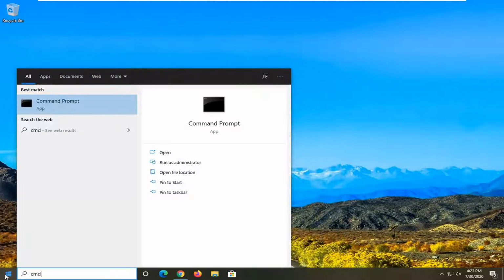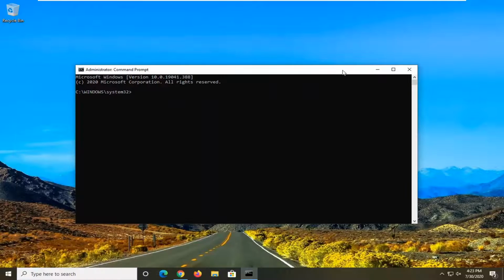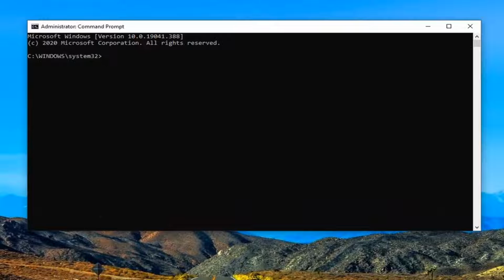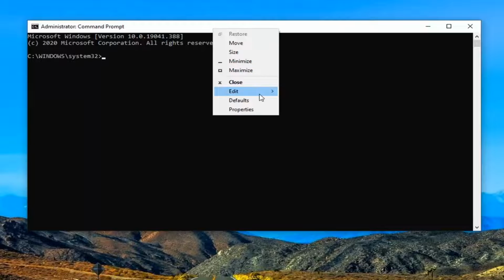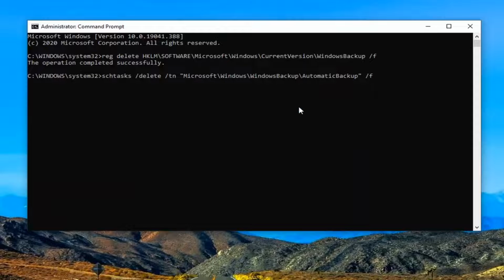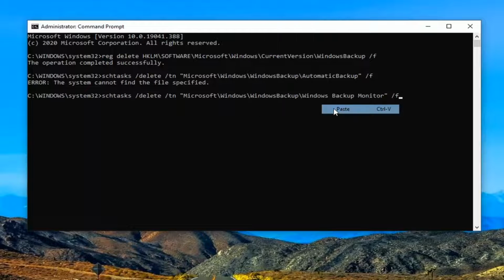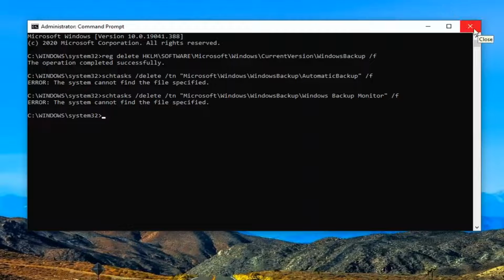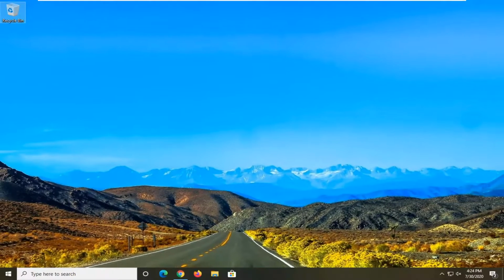How to Reset Windows Backup to Default in Windows 10 [Tutorial]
Command Prompt (three different commands):

reg delete HKLM\SOFTWARE\Microsoft\Windows\CurrentVersion\WindowsBackup /f

schtasks /delete /tn "Microsoft\Windows\WindowsBackup\AutomaticBackup" /f

schtasks /delete /tn "Microsoft\Windows\WindowsBackup\Windows Backup Monitor" /f

While you can use Backup and Restore (Windows 7) to restore any Windows 7 backups on your Windows 10 PC, you can also use it to back up and restore files on your Windows 10 PC.

Windows Backup will backup all files in the libraries, folders, and drives you choose or let Windows choose. You will have a choice to include a system image in the backup. You can also choose to have these items be backed up on a regular schedule.

If after you set up Windows Backup, you could reset Windows Backup completely back to default if wanted.

This tutorial will show you to completely reset Windows Backup back to default in Windows 10.

Although the tool has been deprecated, it continues to be available on Windows 10, and many users still use it to backup files or create full backups in case rollback is necessary after an upgrade or hardware failure.

The only caveat is that if you’re having problems with Windows Backup, or you don’t want to use it anymore, you won’t find an option to reset its settings. However, if you want to start over or disable the feature, you can complete this task with a few commands.

In this guide, you’ll learn the steps to reset the settings of the legacy Windows Backup feature to its defaults on Windows 10.